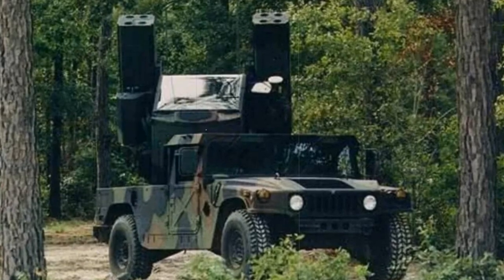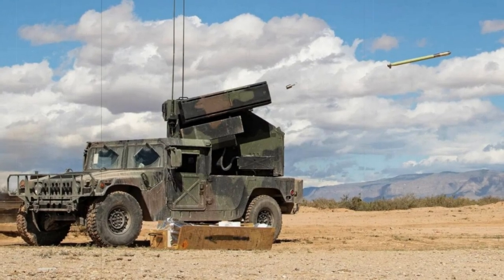HMMWV Avenger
The Avenger is a short-ranged anti-aircraft system developed upon the chassis of the Humvee.